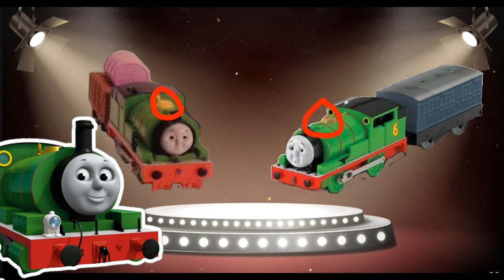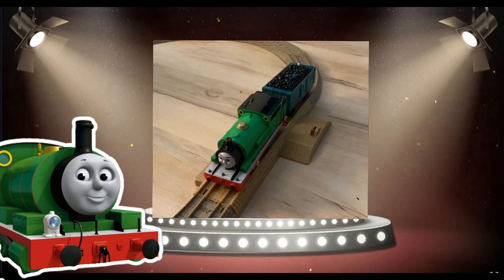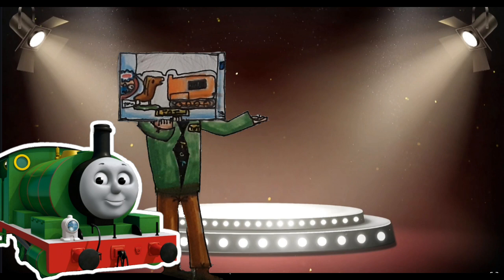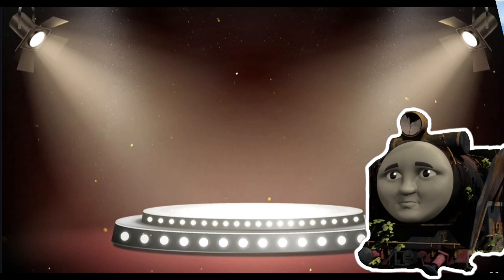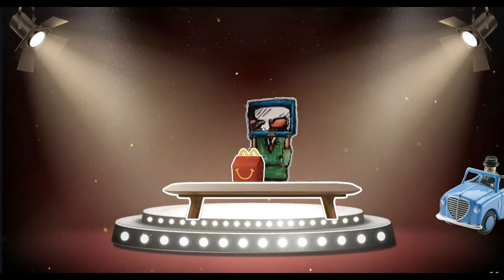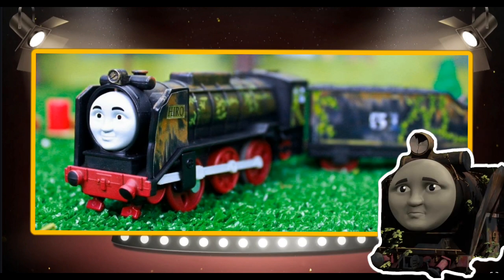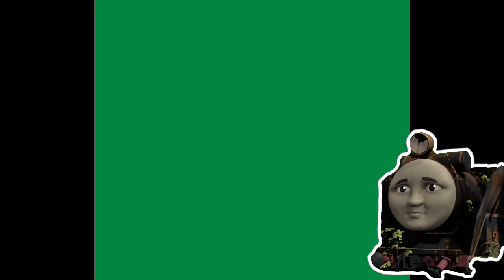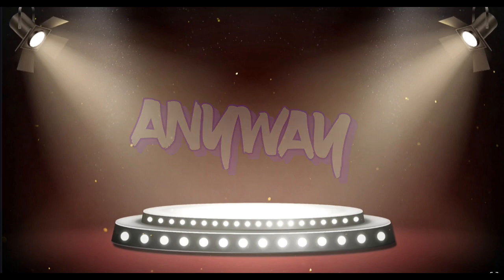OFFICIAL SCRAPPED FLIP FACE ENGINES THE MOVIE!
*OFFICIAL UPLOAD*
Lost media go brrr
This is unfinished therefore sound effects & music are missing in some places and i never properly finished it